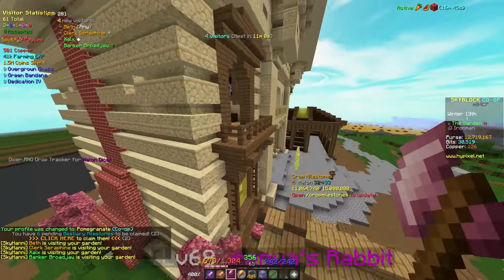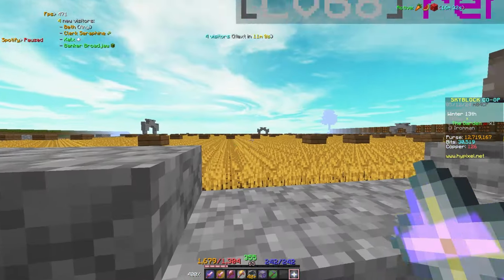These are THE BEST money making methods in skyblock (Hypixel Skyblock)